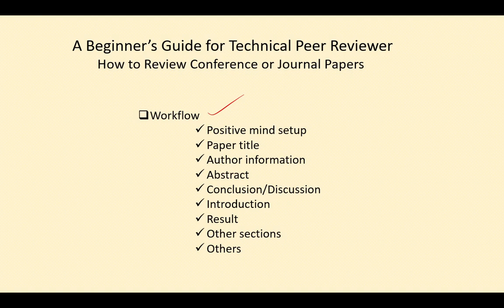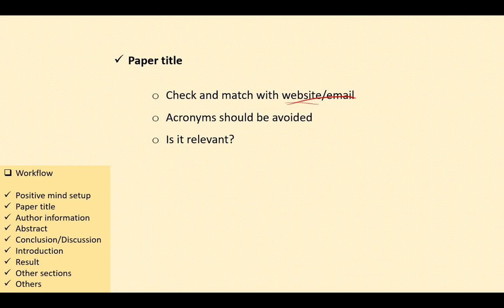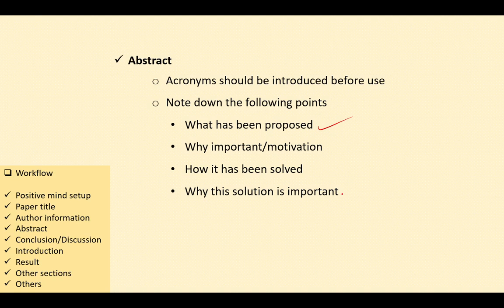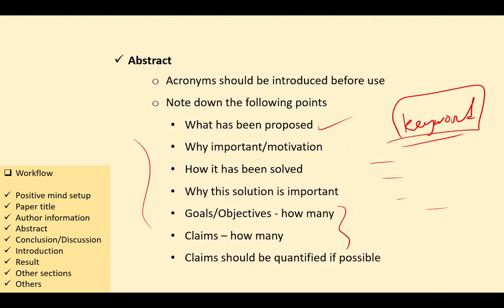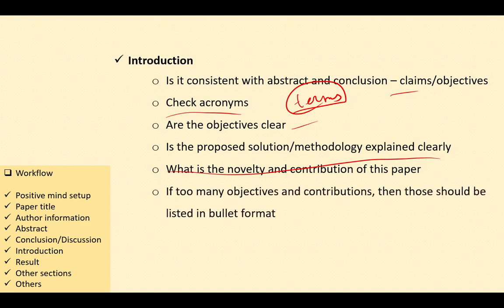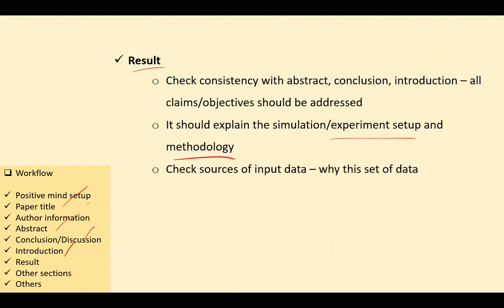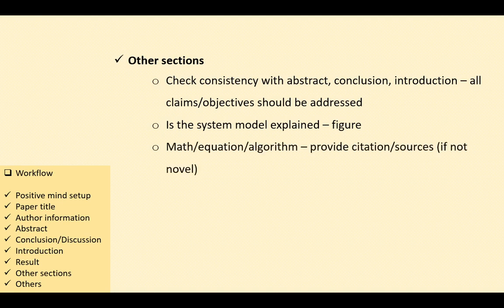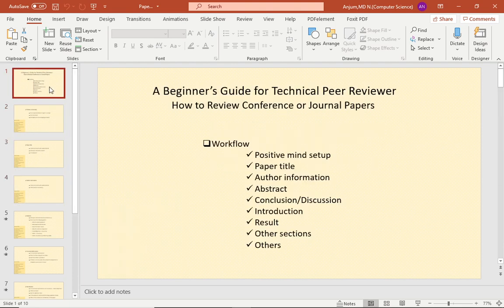A Beginner’s Guide for Technical Peer Reviewers - How to Review Research Papers - Journal/Conference